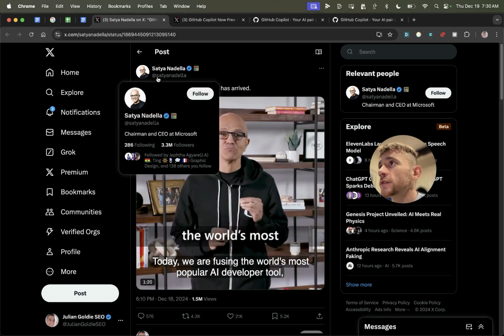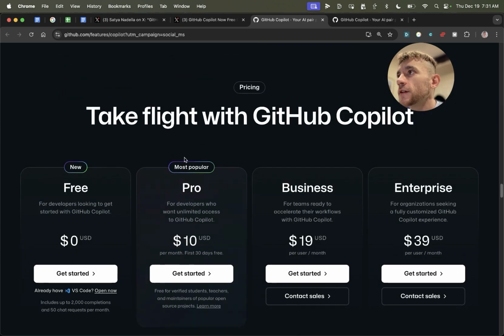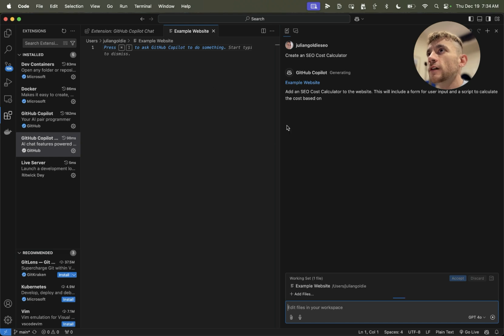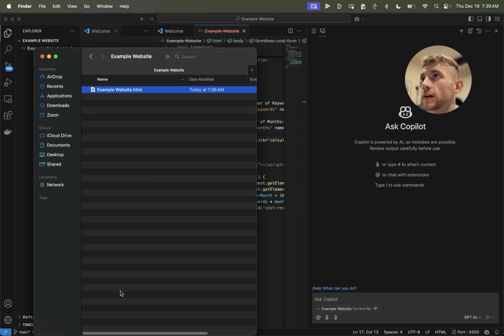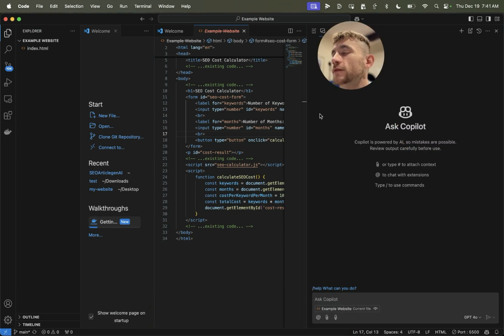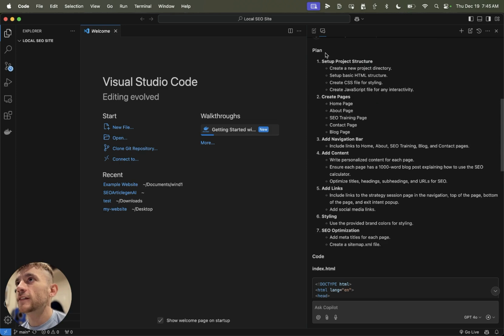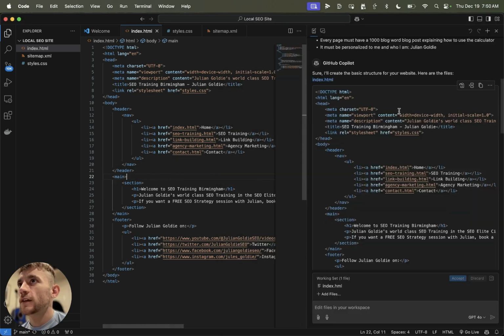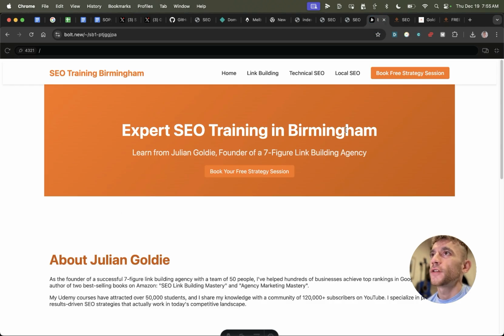NEW Github Copilot: FREE AI Code Editor BEATS Cursor, Bolt.new & Windsurf?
Getting Started with GitHub Copilot 3 in Visual Studio Code: Create Websites with AI!

In this video, we explore the newly released GitHub Copilot 3 for Visual Studio Code, a powerful and free AI tool for coding. The tutorial guides you through creating a GitHub account, installing Visual Studio Code, and setting up GitHub Copilot. We demonstrate building and hosting a website using this AI-powered code editor, comparing it with other tools like Windsurf, Bolt, and VZero. The video also includes advanced prompts, examples, and tips for optimizing your workflow with GitHub Copilot. Additionally, viewers can access free SEO tools, SOPs, and a free one-to-one SEO strategy session.

00:00 Introduction to GitHub Copilot 3
00:22 Setting Up GitHub Copilot
00:43 Exploring GitHub Copilot Features
01:48 Creating a Basic Website with GitHub Copilot
04:40 Hosting Your Website on Netlify
05:57 Advanced Prompts and Use Cases
08:59 Comparing GitHub Copilot with Other Tools
10:54 Conclusion and Additional Resources